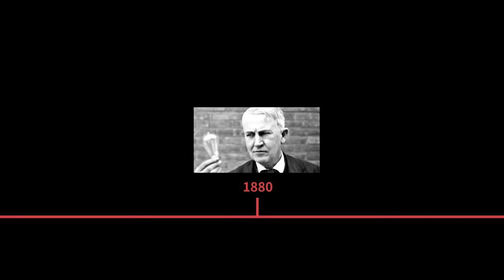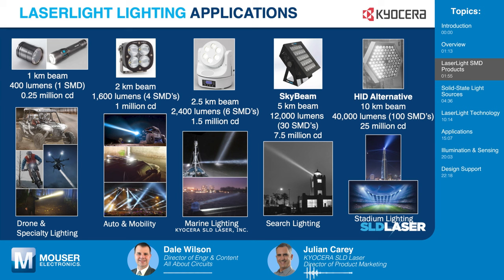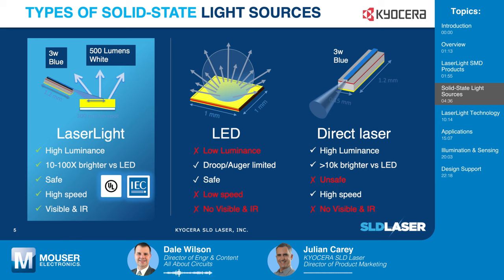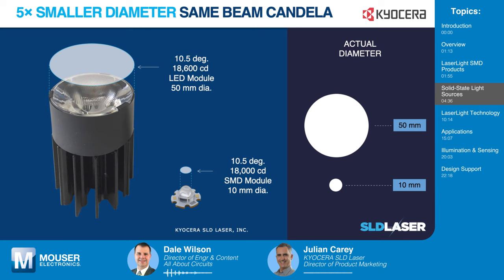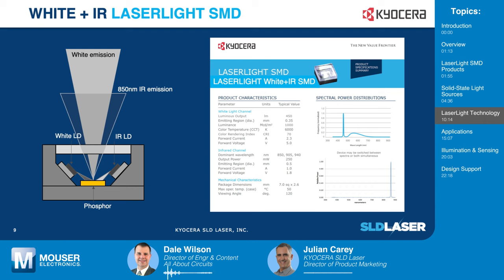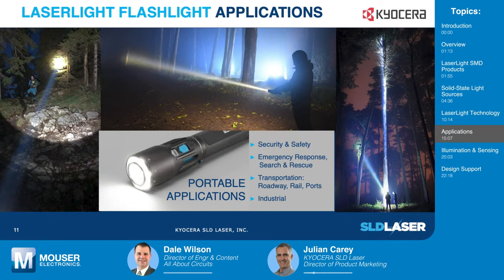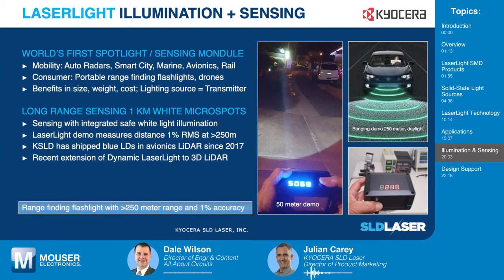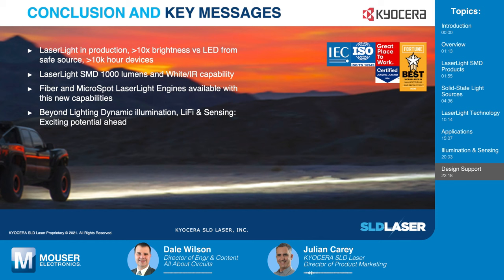Putting The Spotlight On Laserlight SMD Tech Chat | KAVX and Mouser Electronics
Dale Wilson chats with Julian Carey of KAVX about their Laserlight SMD Technology.